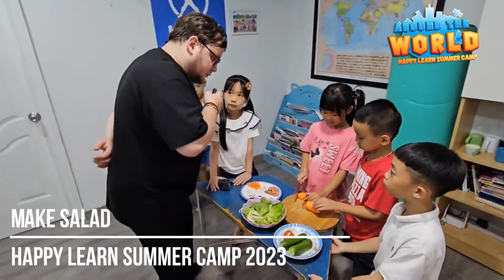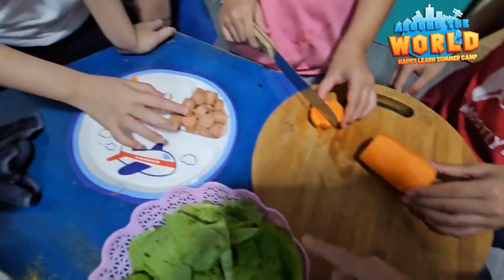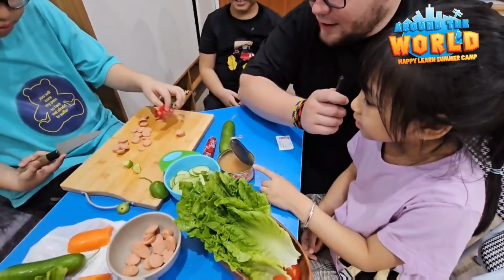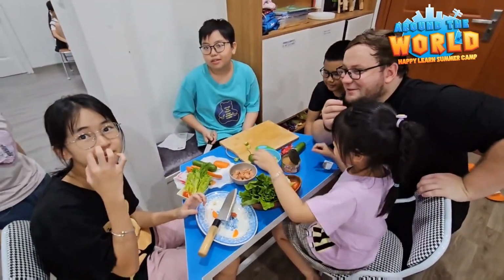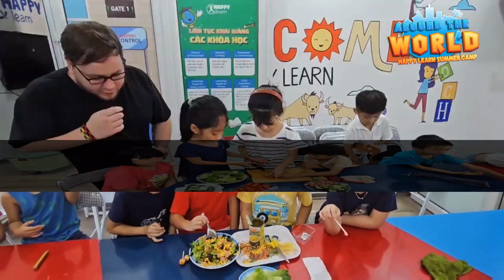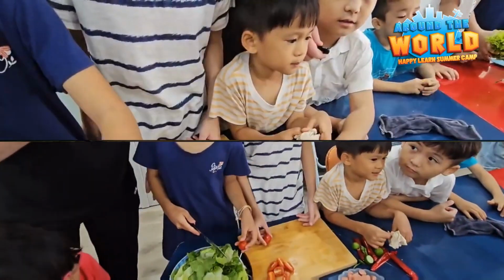Happy Learn Summer Camp 2023 - Make salad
Chương trình bán trú hè và dã ngoại do Happy Learn English tổ chức
- Dã ngoại song ngữ (Bilingual field trips)
- Nghệ thuật sáng tạo (Creative Arts)
- Phát triển kỹ năng XÃ Hội (Develop social skills)
- Học tiếng Anh qua dự án (Project-based learning)
- Bán trú hè cùng giáo viên Nước Ngoài (Communicate with foreign teachers)